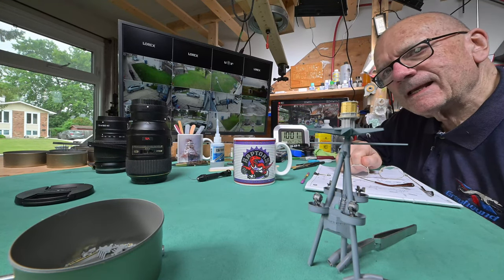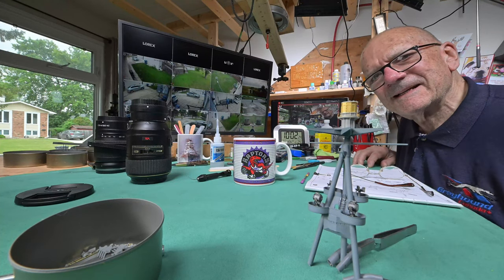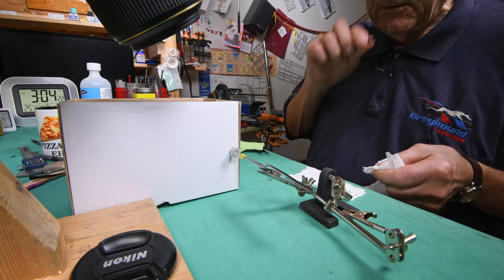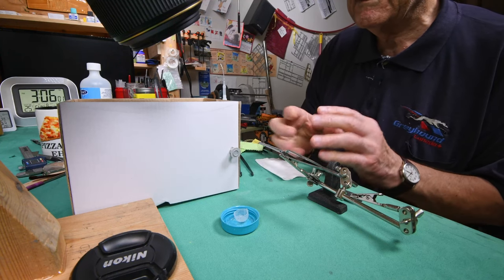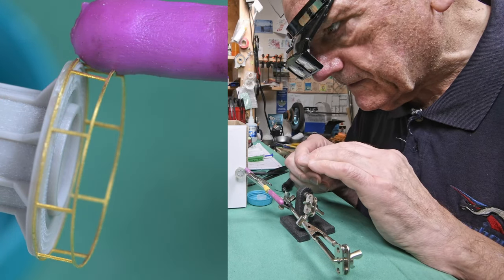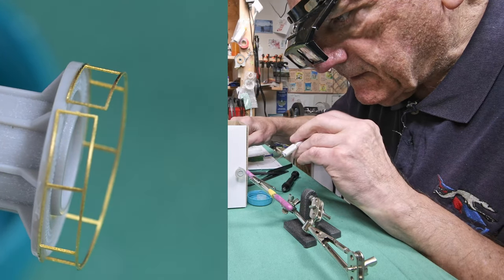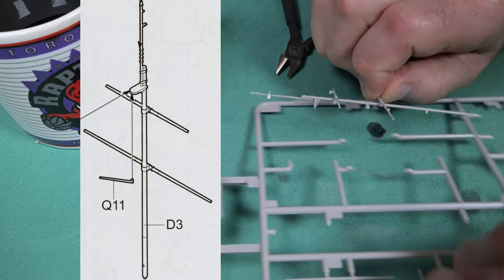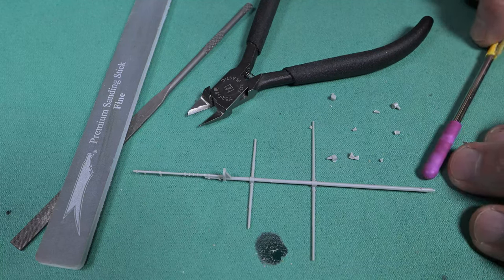The Model Ship - Part 1271